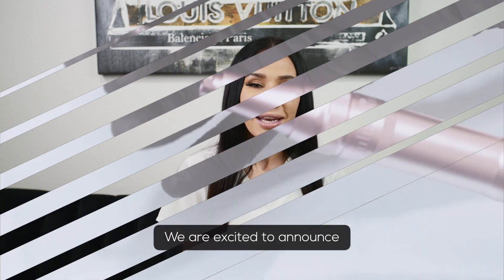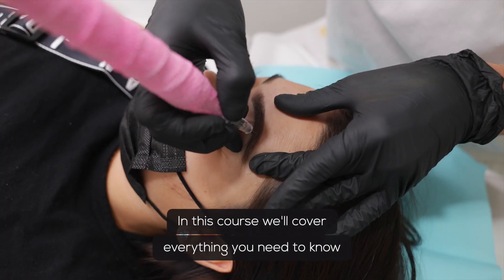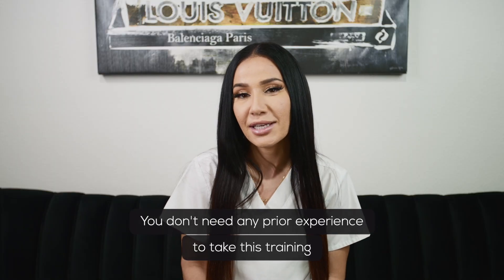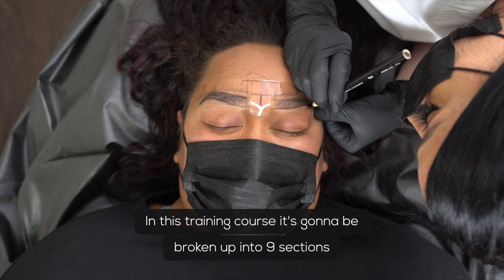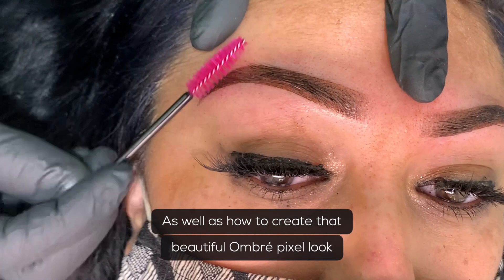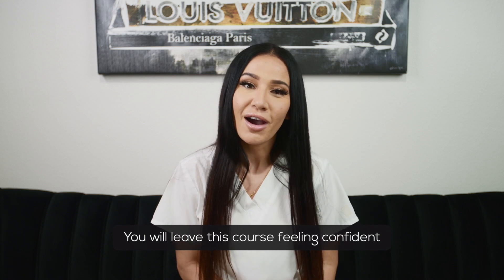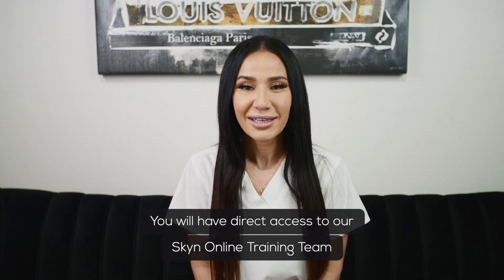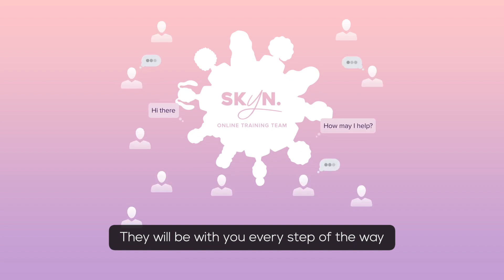Ombré Brow Online Training - Amazing Results!